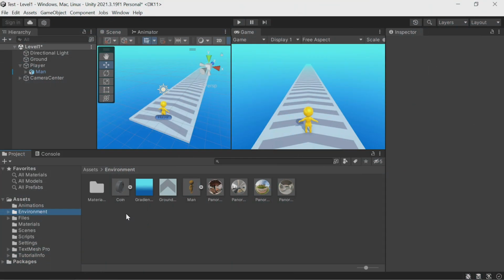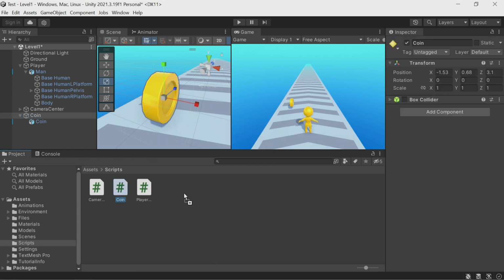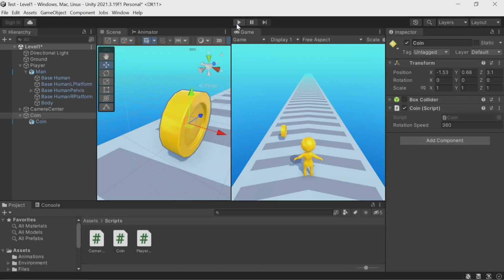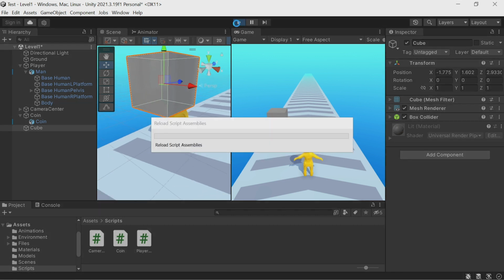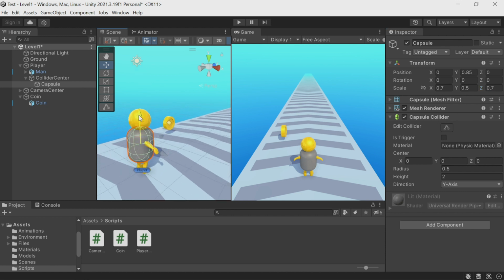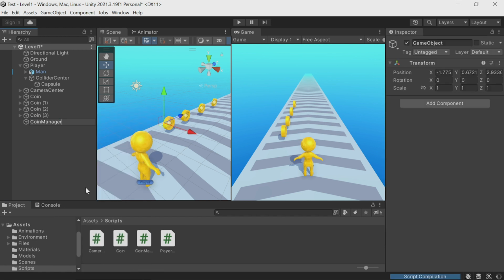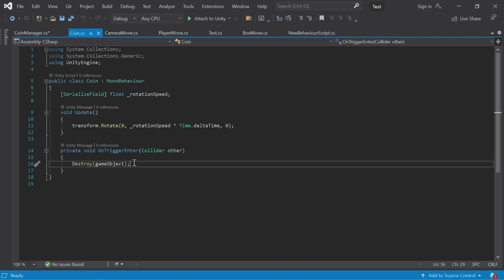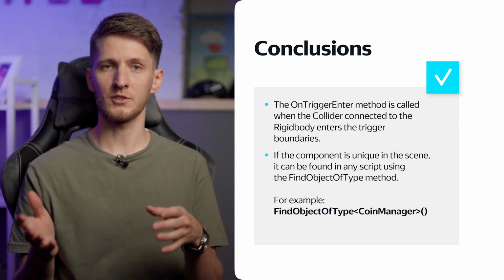Setting up how objects interact with each other: collecting coins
"In this lesson, we will write a script for collecting coins by a character and figure out how to create events when objects are touched.